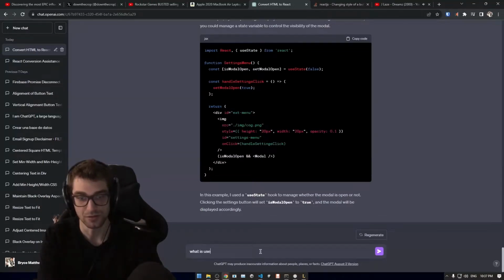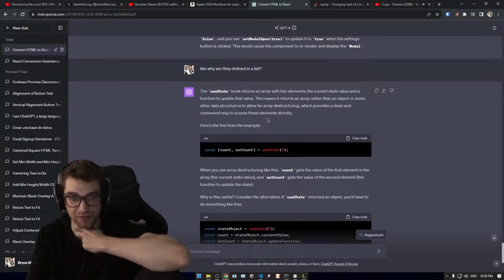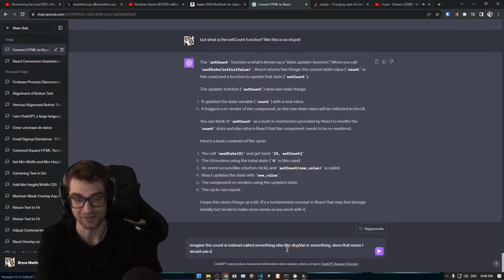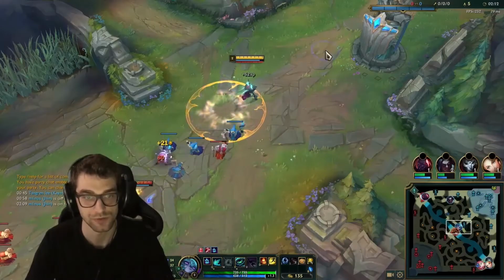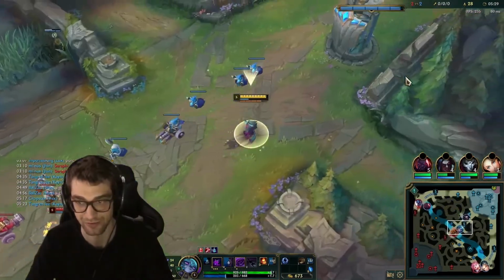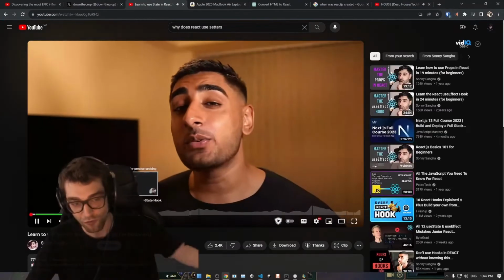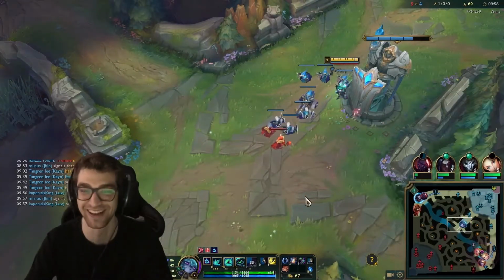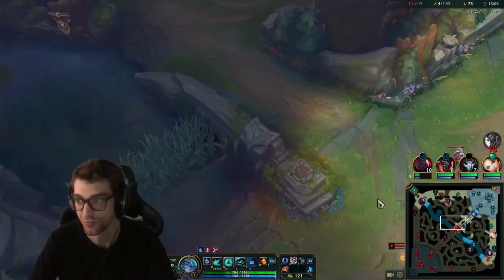Reacting to useState() React Hook